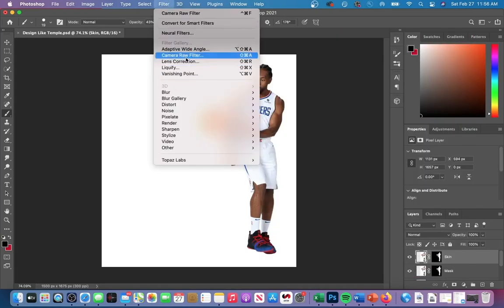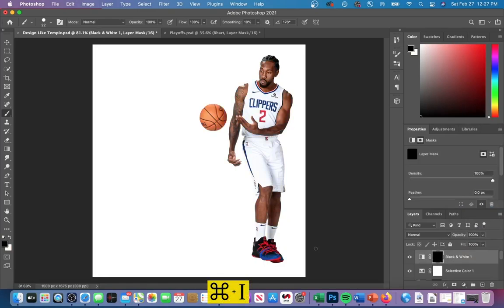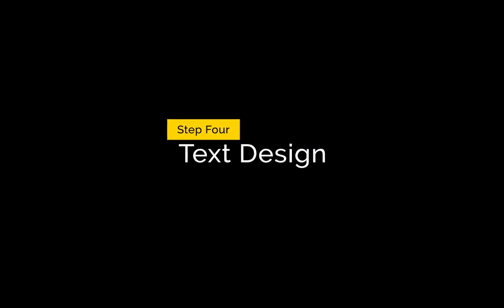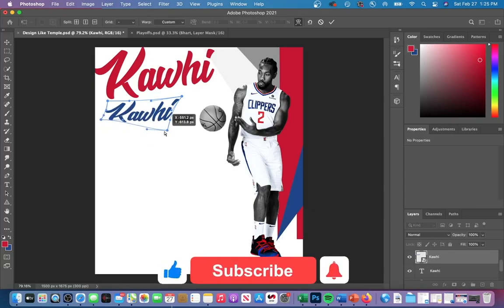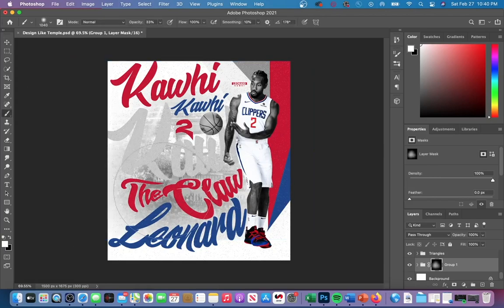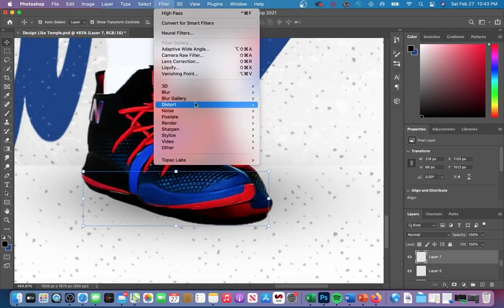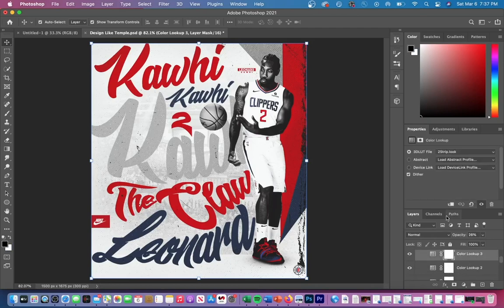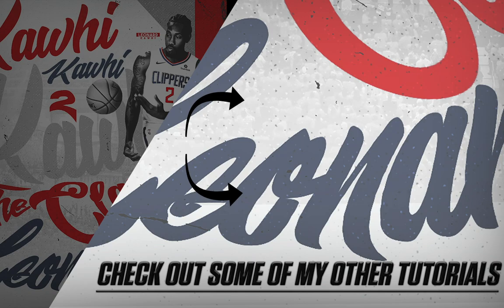Sports Graphic Design Tutorial - How to Design like Temple University (Adobe Photoshop 2021)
{SPORTS PHOTOSHOP TUTORIAL} This is part of my photoshop series where I breakdown and walkthrough how professional/collegiate teams make their social media posts. If you have any social media posts from professional teams or college athletic programs that you were wondering how they were done leave a comment for me or DM on instagram (link below) and i might feature it on my next video! Whether you are a beginner or an expert everyone can find use out of this tutorial!!! If this video gets 150 Likes AT ANY TIME then i will drop the PSD in my next videos description for everyone to use! The specific parts of the design can be found in the timestamps below! Make sure you have those notifications turned on(🔔) so you don't miss when I drop that PSD!!!

⏱Timestamps ⏱
0:00 Intro
0:11 Step One: Player Enhancement
0:50 Step Two: Clean and Sharpen
1:23 Step Three: Triangle Design
1:48 Step Four: Text Design
2:54 Step Five: Background Design
3:30 Step Six: Player Shadows
4:24 Step Seven: Color Corrections
5:34 Final Product

📆 Schedule 📆
My schedule for posting is as follows, I post on Instagram (@EditsByJosh_) my design for the week on SUNDAYs, and then on MONDAY 11:30AM (EST) I will post how it was done on this YT Page !!! This is so you will always know when I am uploading. So if you want to check out the graphic for the week before they are uploaded to YouTube then hit me with a follow over there!